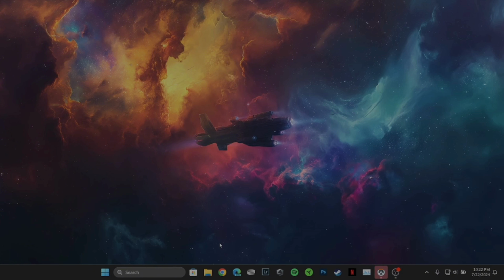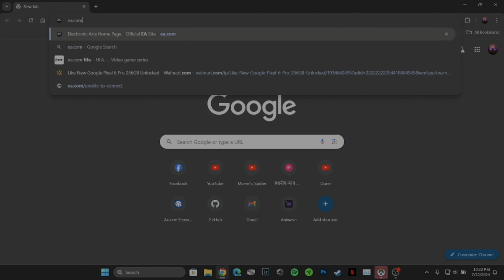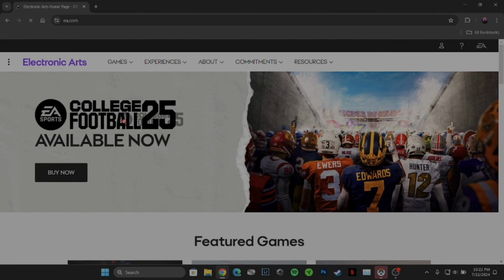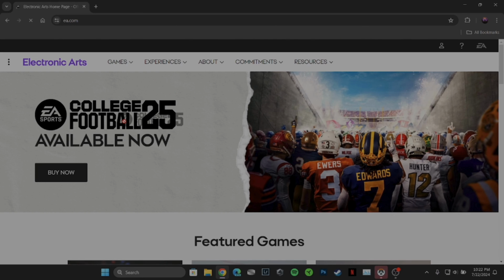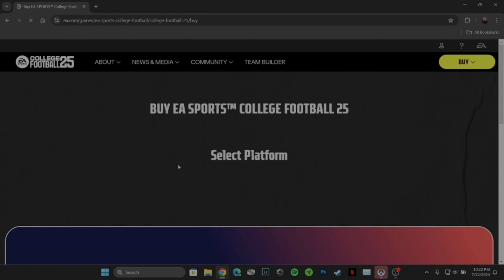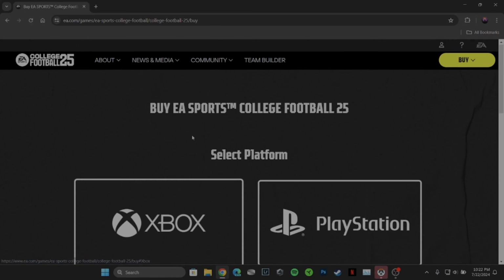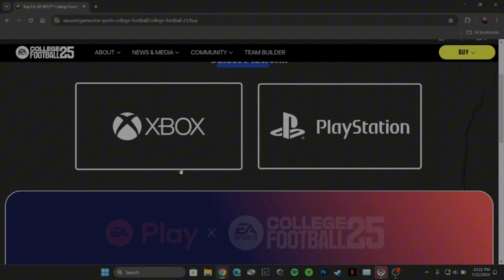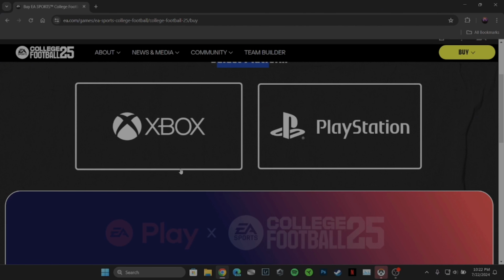How To Download/Install College Football 25 EA Play Free Trial Xbox Series X/S(Xbox Game Pass Users)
Ready to get or download and install the College Football 25 EA in PC & Play free trial on your Xbox Series X/S? This guide provides step-by-step instructions for Xbox Game Pass users. Follow this straightforward process to enjoy the free trial.

In this tutorial:
0:00 - Introduction
0:15 - How To Download/Install College Football 25 EA Play Free Trial Xbox Series X/S (Xbox Game Pass Users)

Learn how to effortlessly download and install the College Football 25 EA Play free trial on your Xbox Series X/S with this straightforward guide. This video covers the entire process, ensuring you can access and play the game without any issues.

Download and install College Football 25 EA Play free trial with ease by following this guide on Xbox Series X/S in 2024!